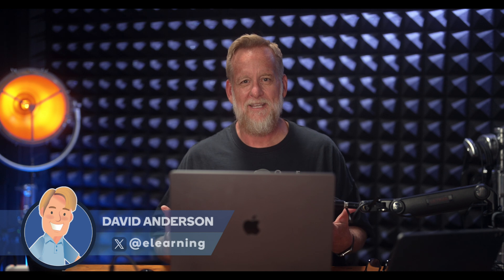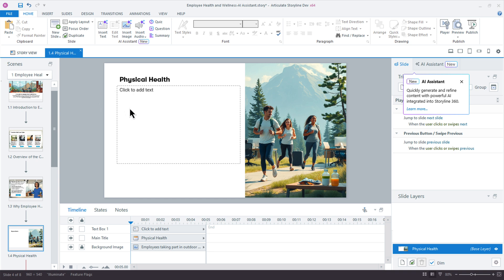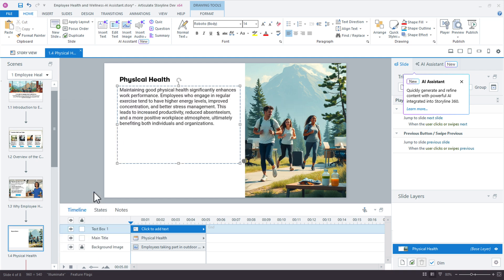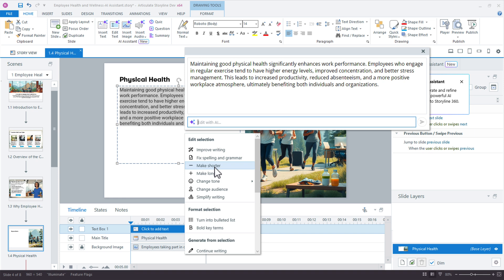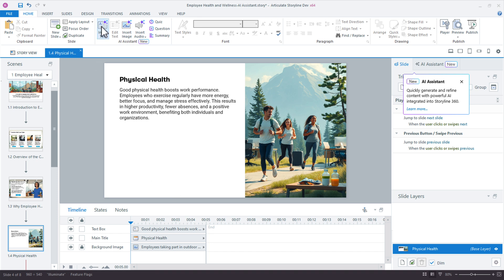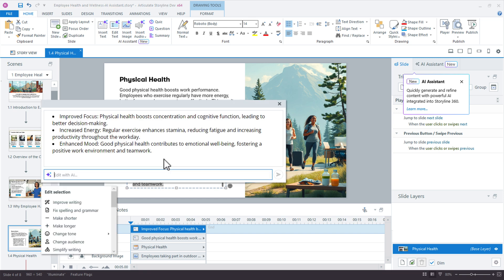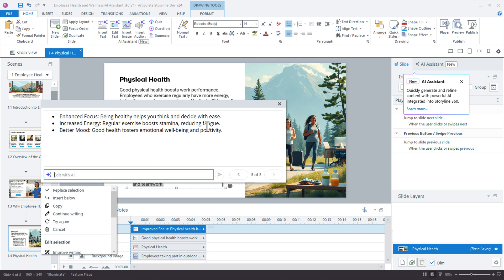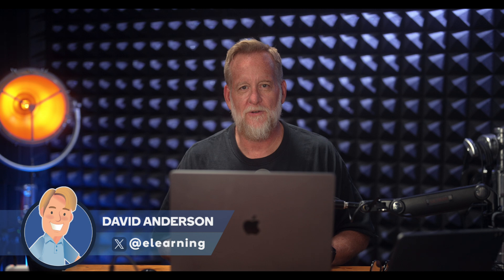How to Use AI Assistant to Create E-Learning Content in Articulate Storyline 360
Learn how to generate course content quickly using Articulate AI Assistant. In this movie, I'll show you how Articulate AI Assistant in Storyline 360 can help you create relevant text from a simple prompt, saving you time when writing from scratch. If you’ve ever struggled with a blank page or tight deadlines, AI Assistant provides a fast, effective solution to get your content started.

✨ Master AI Assistant in Articulate 360✨